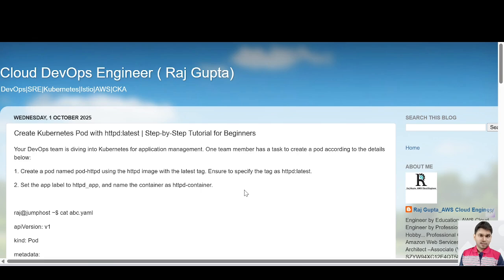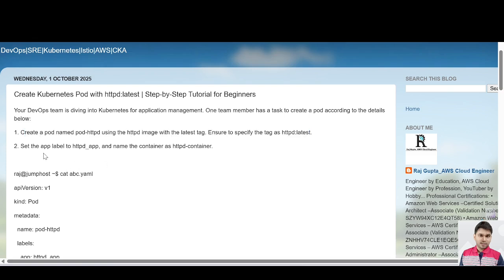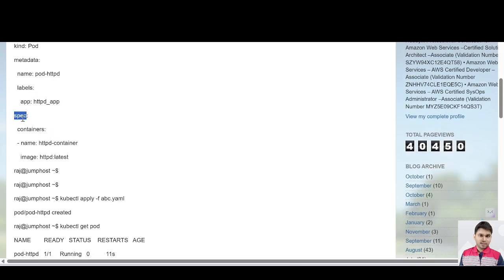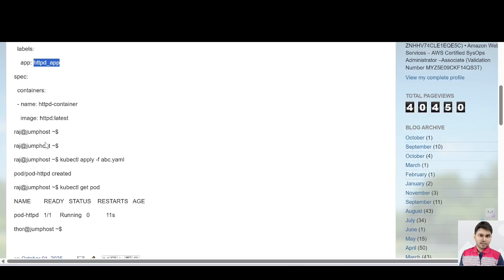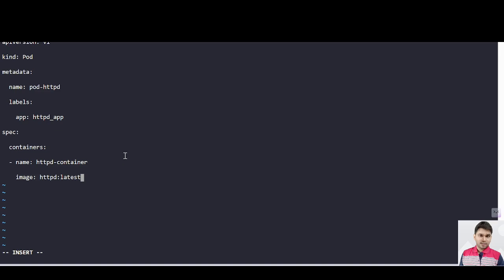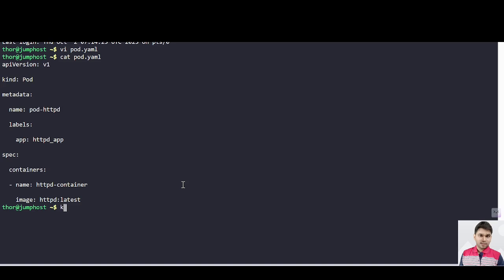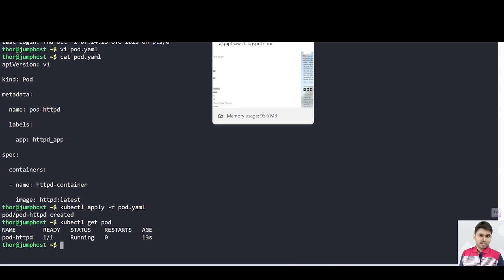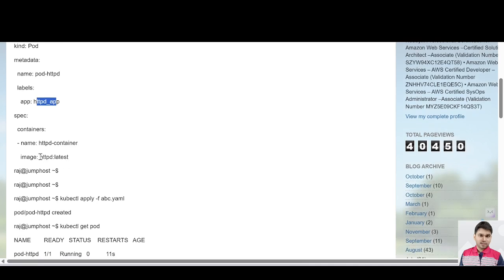1 Create Kubernetes Pod with httpd latest